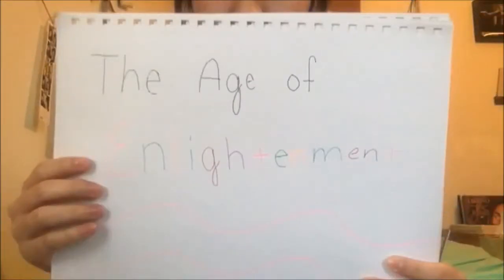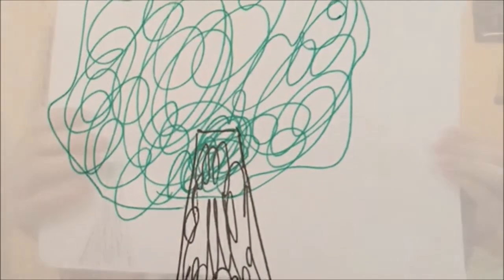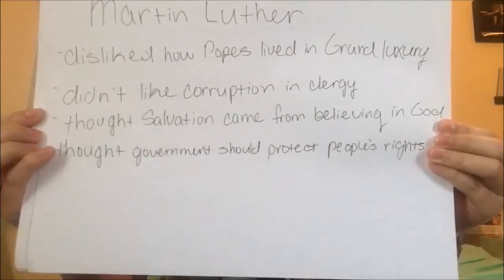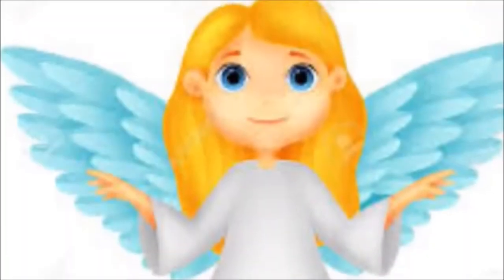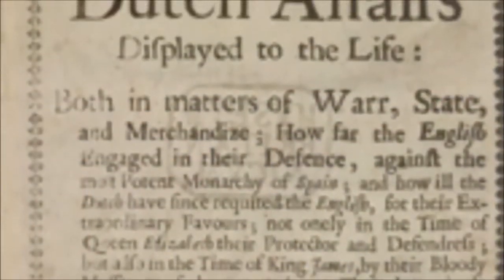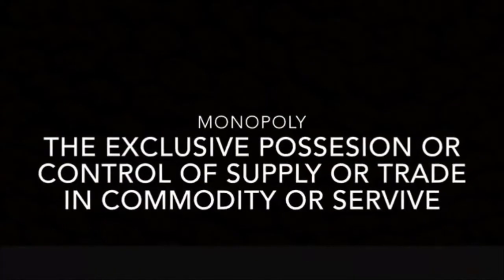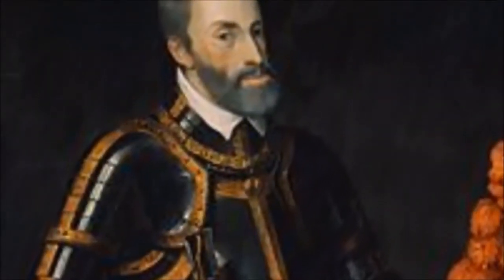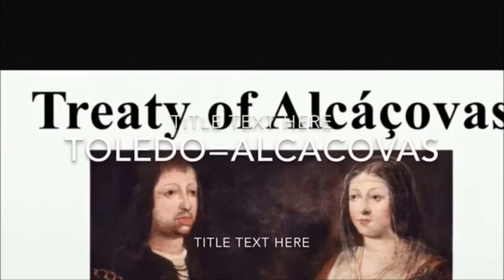Burnson Project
This was a video project for my history class.